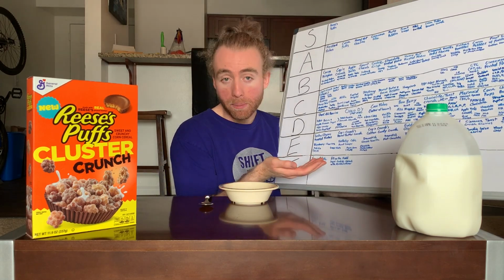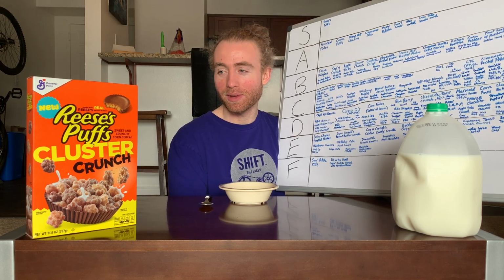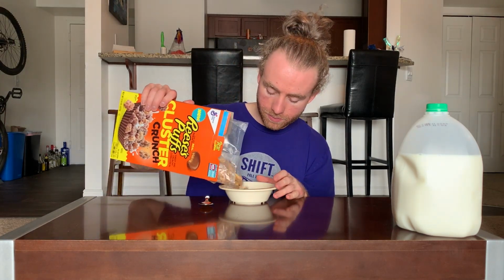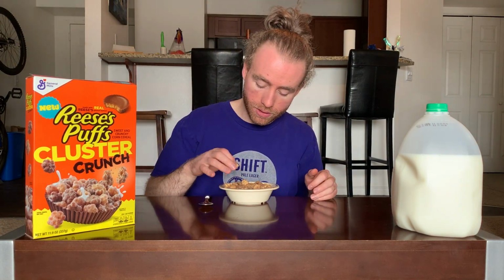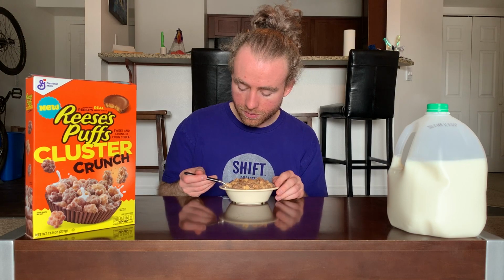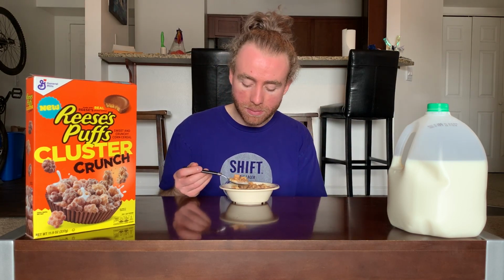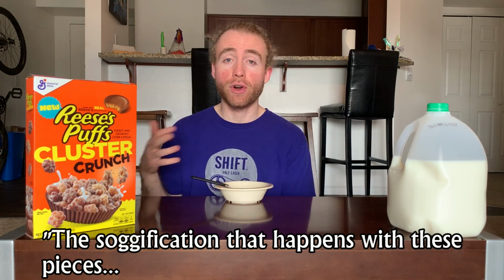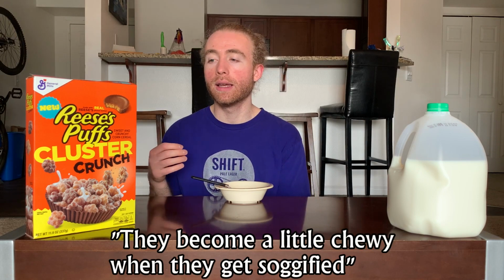The Definitive Cereal Tier List- Reese's Puffs Cluster Crunch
Welcome back to The Definitive Cereal Tier List! This episode Reese's Puffs makes a return with Reese's Puffs Cluster Crunch. Will this remix end of being our second S? Will it somehow drop all the way down to an F?

Weekly Reminder: Black Lives Matter. Stop Asian Hate.

Calories: 160
Carbs: 30g
Fat: 4.5g
Protein: 3g